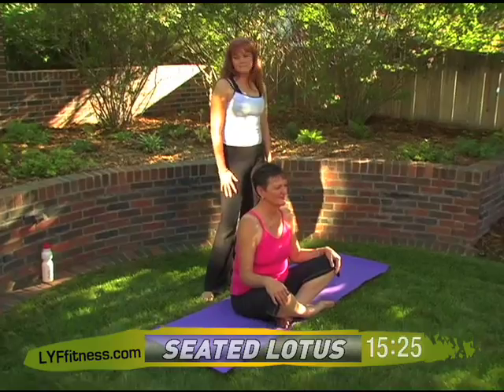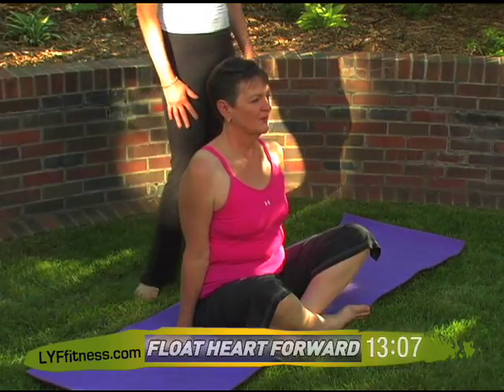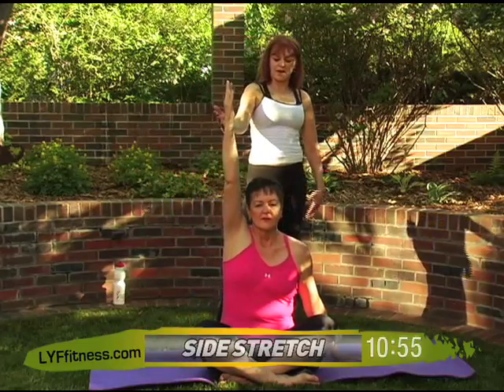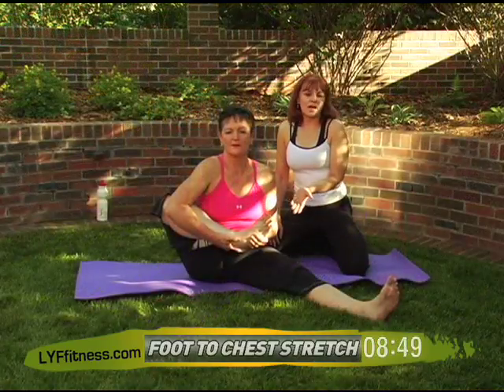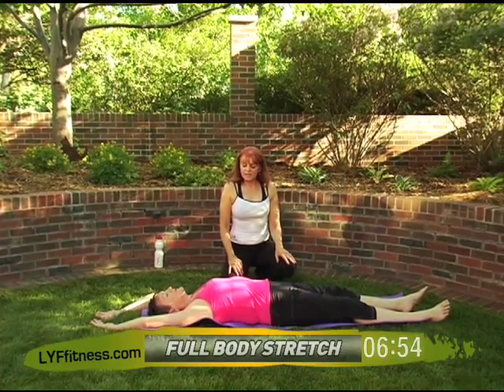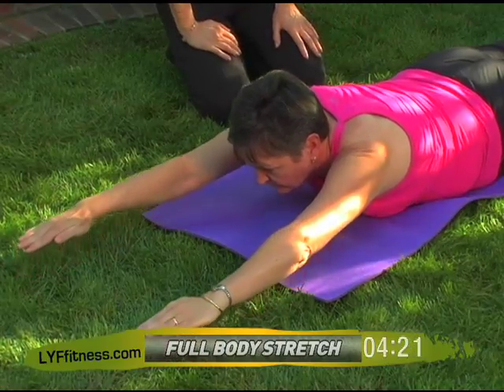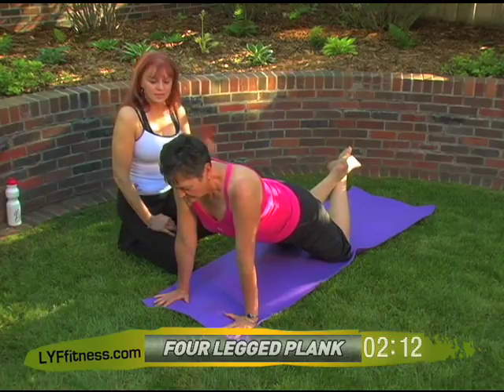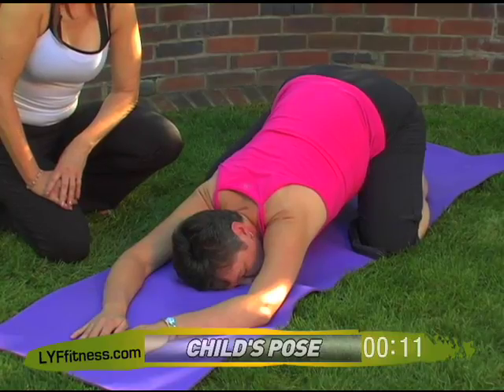Ashtanga_Yoga_(Beginner).mp4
Ashtanga Yoga for Beginners

Bionic Media Studio